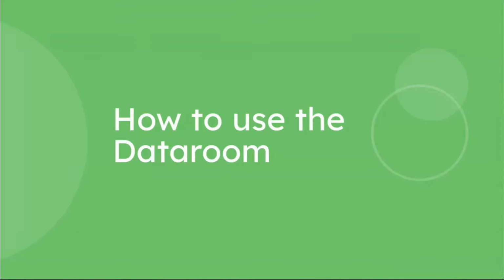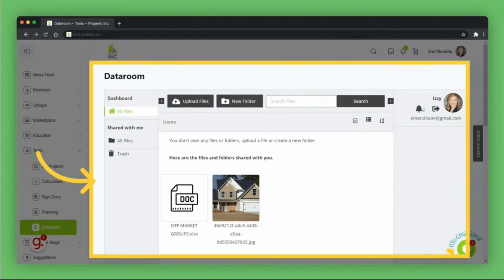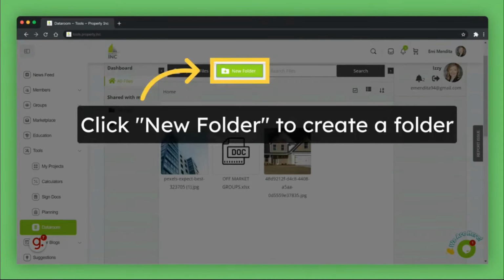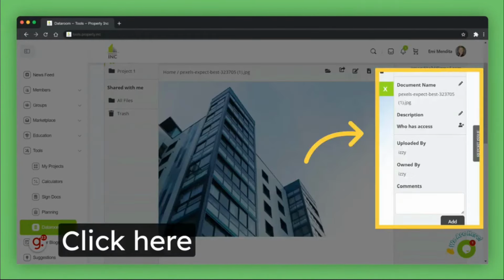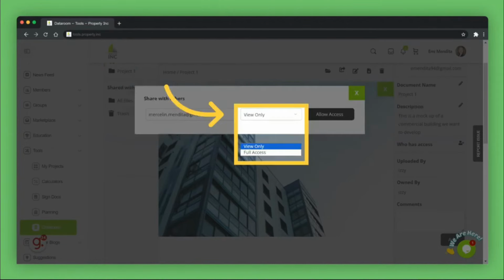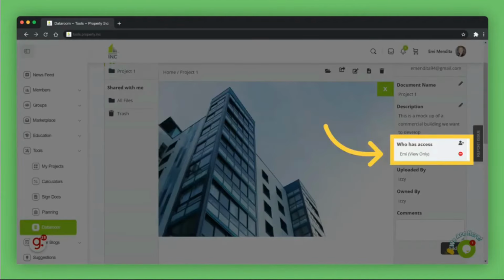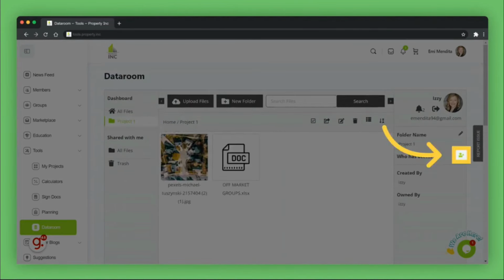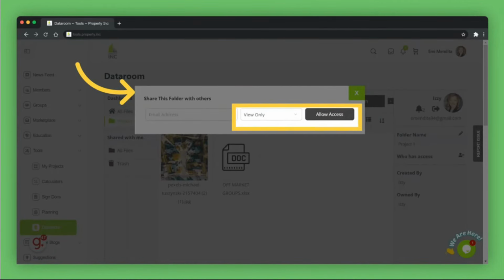How to use the Data Room | Property.inc